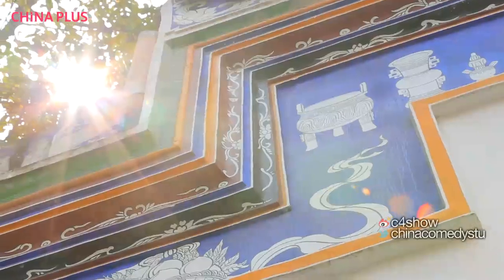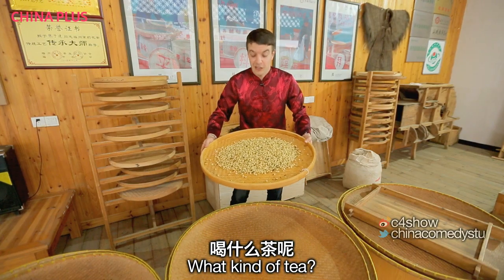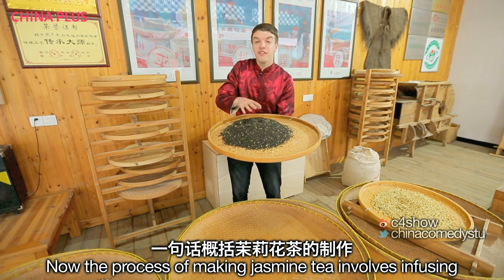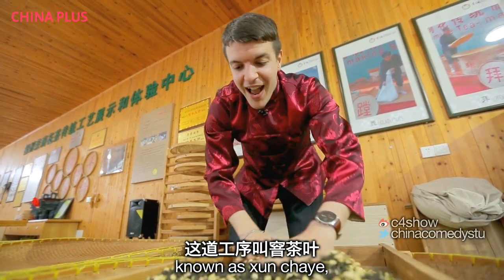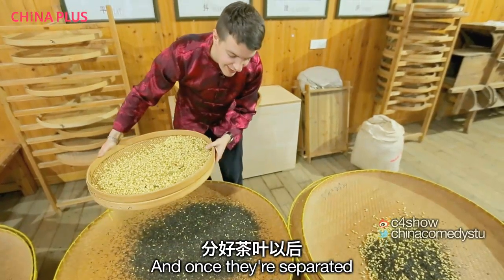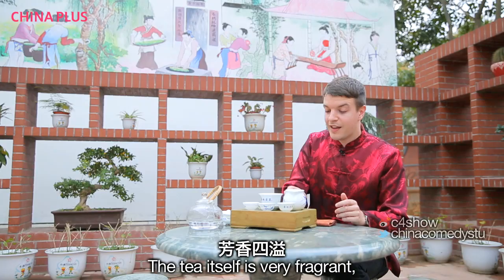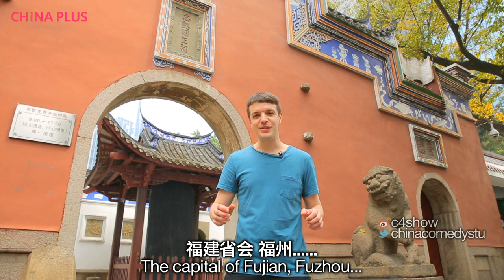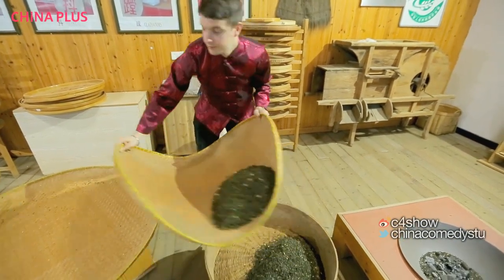Who Invented Tea?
We went to Fuzhou in Fujian to see how Jasmine tea is made and find out where the English word "tea" comes from.
谁发明了茶的英文翻译？是不是福建人？
我们去了福州，福建。茶的英文翻译到底在哪里发明了？